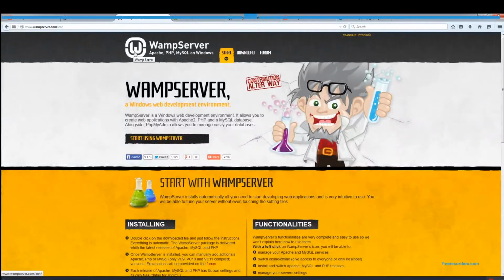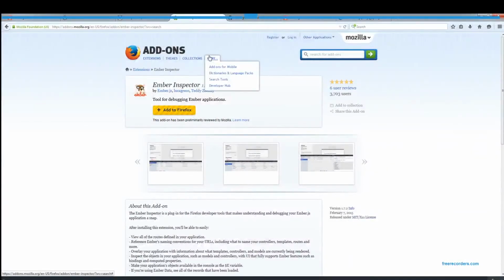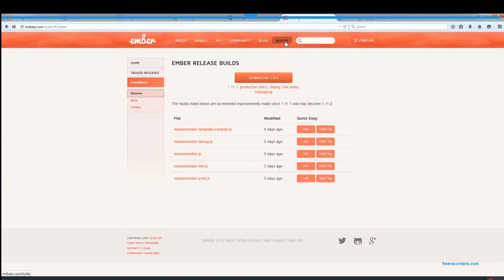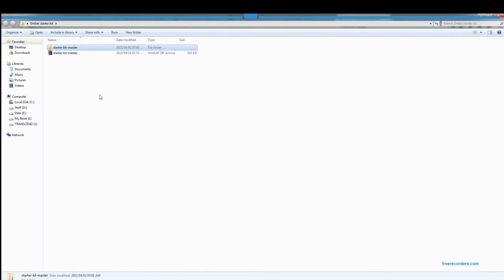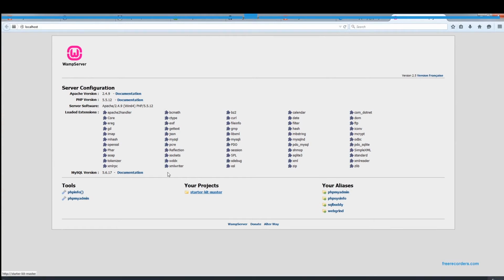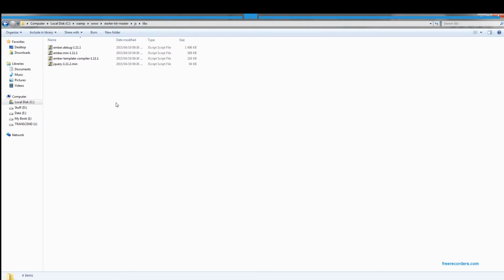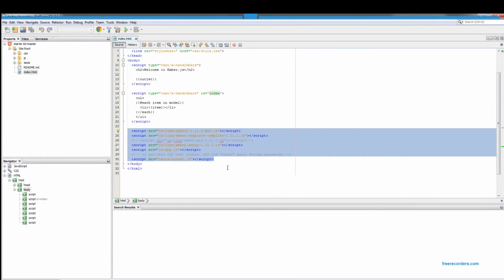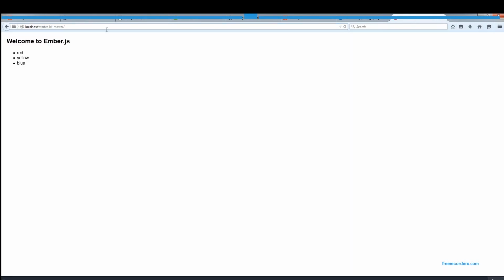Getting started with ember 1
In this tutorial I show you how to get your coding environment and ember set up using the ember starter kit to get you going.

This is the first part of a 2 part tutorial on getting started with ember.js.